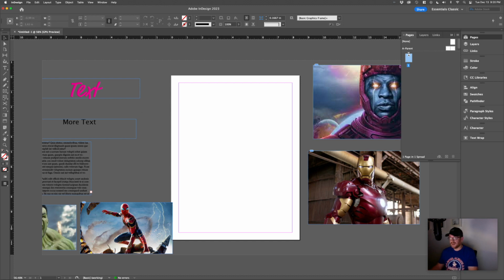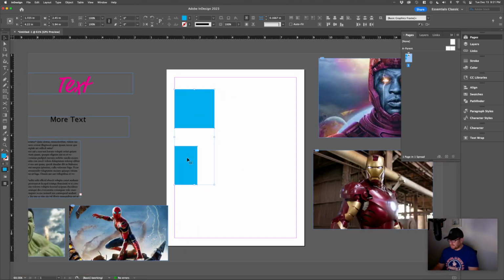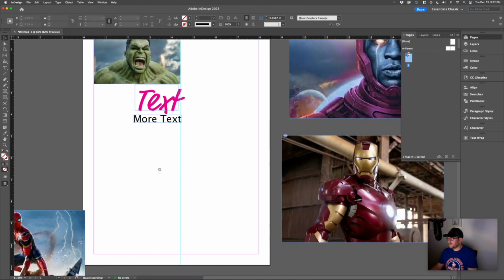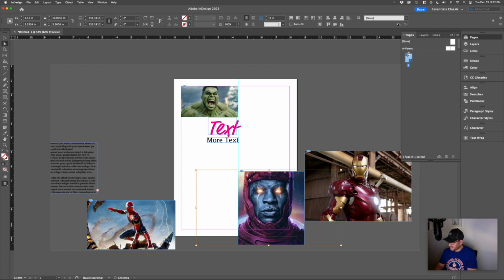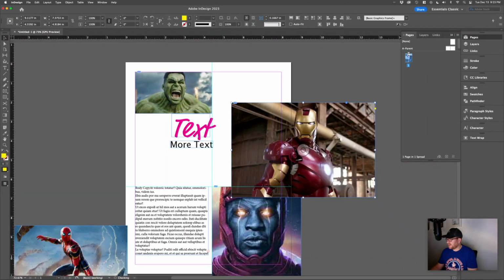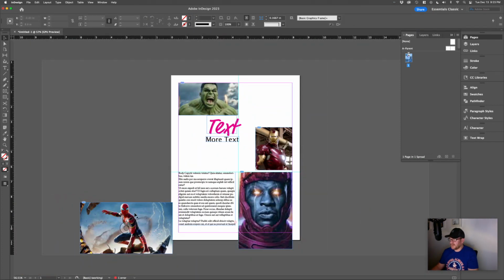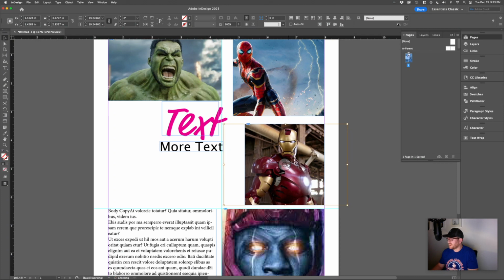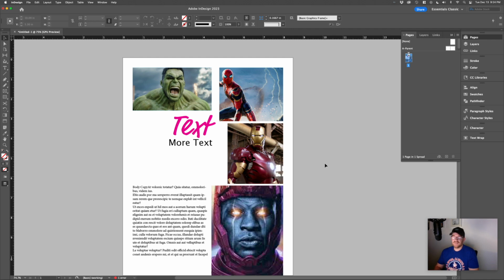Design On A Grid